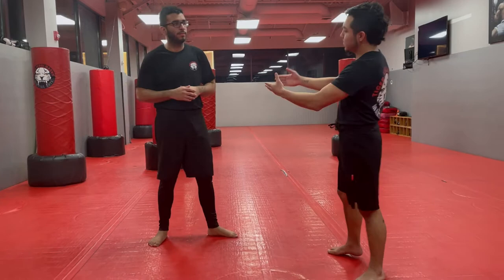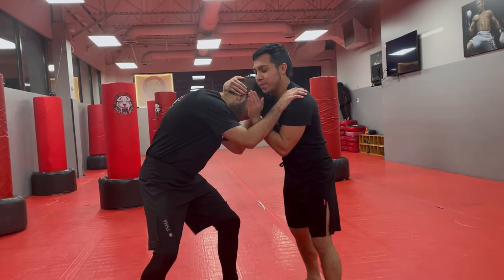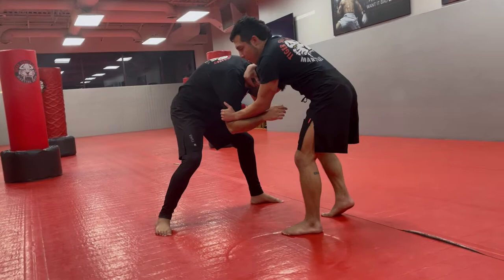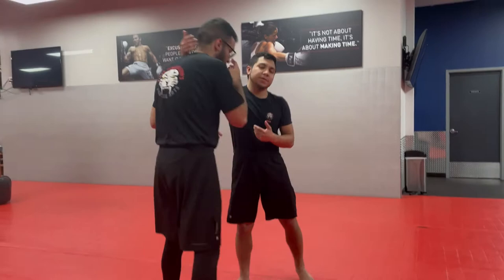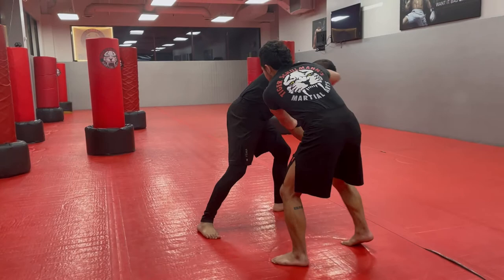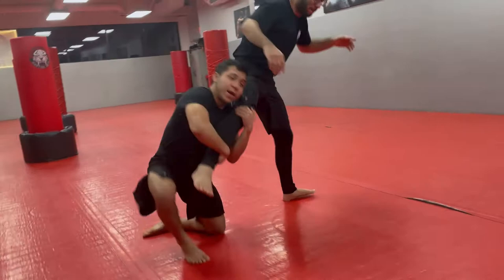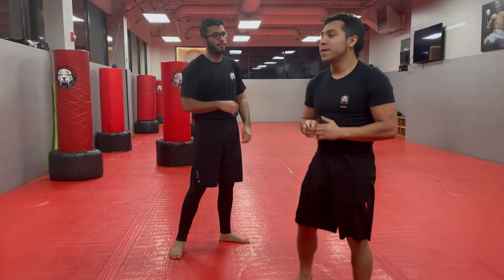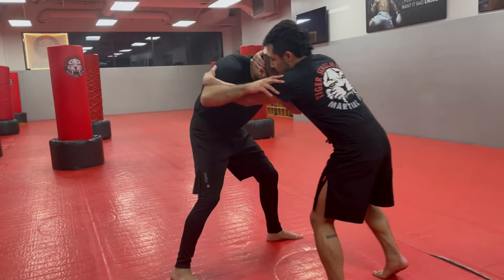Technique Of The Week 01 - Inside Tie Up to Single Leg , Double Leg & Mat Return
Tech Of The Week 1
Series
Tiger Schulmann’s
Willber Garcia